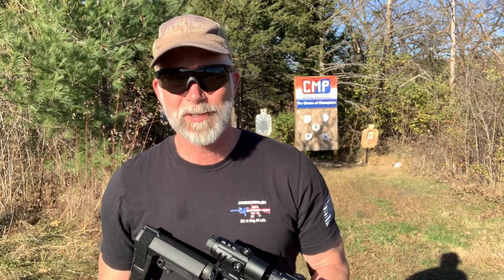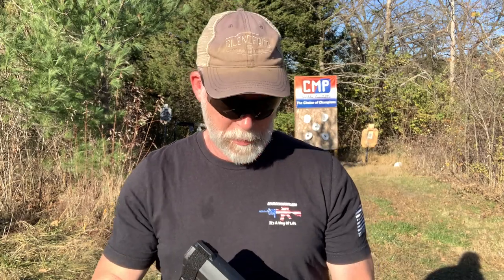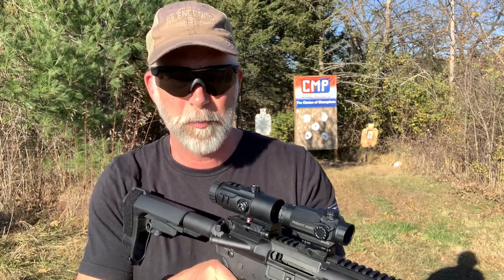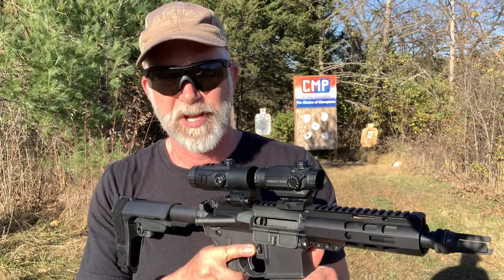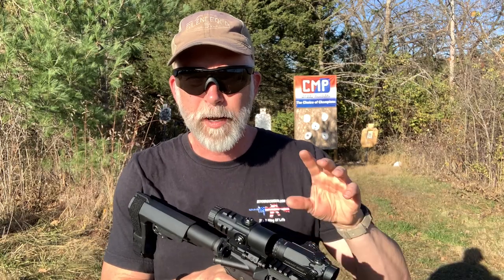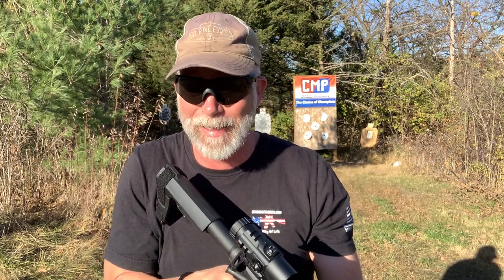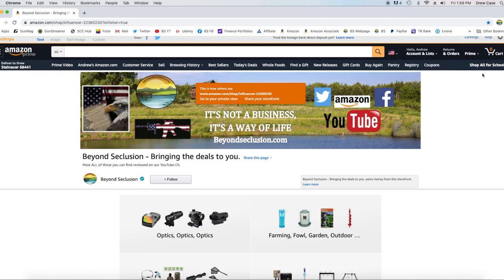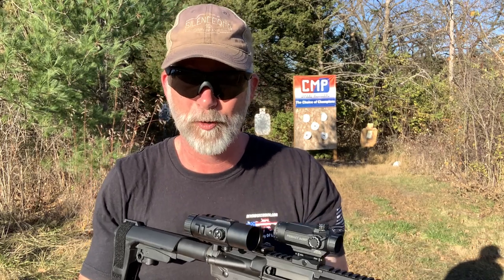Primary Arms 1x Cyclops - SLx Compact 1x20 Prism Scope REVIEW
(links below) Prismatic optic with 1x that can be used in place of a red dot for CQB but also used with a magnifier for distance.

BeyondSeclusion

Drew